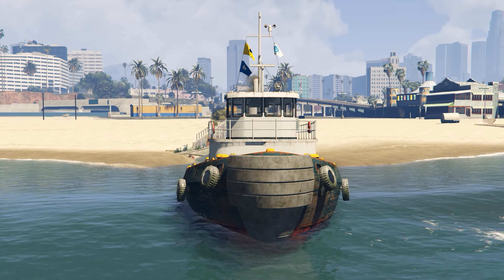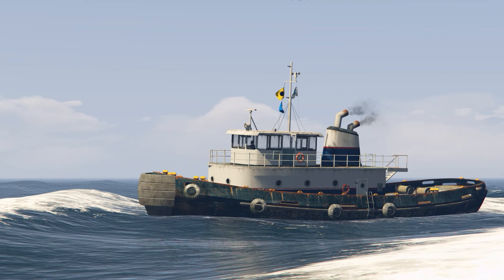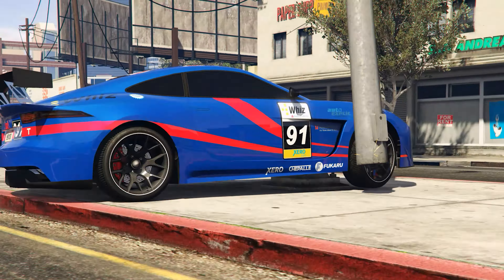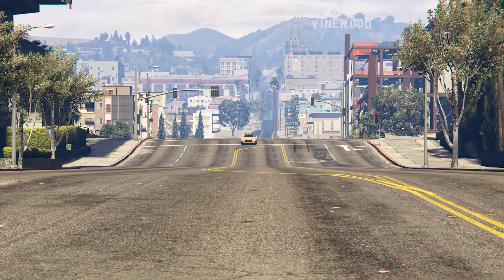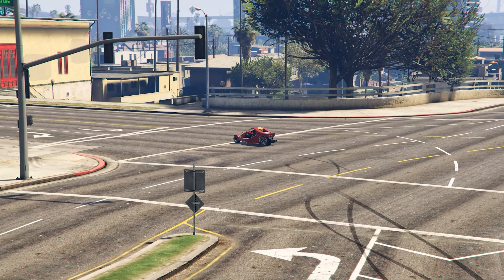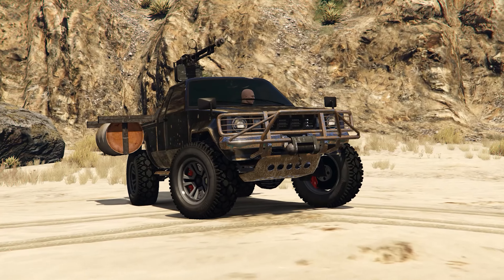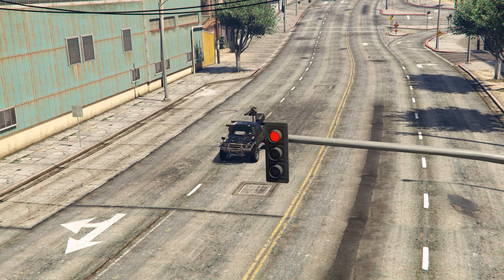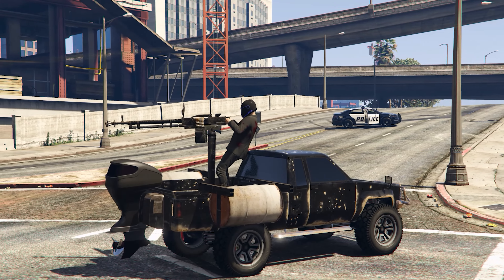Forgotten Vehicles in GTA 5 Online Ep.6